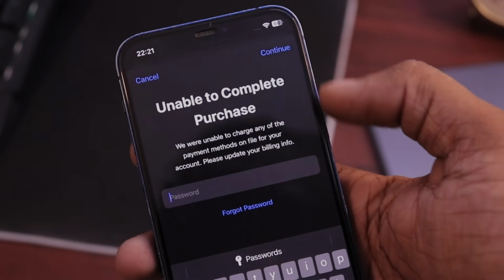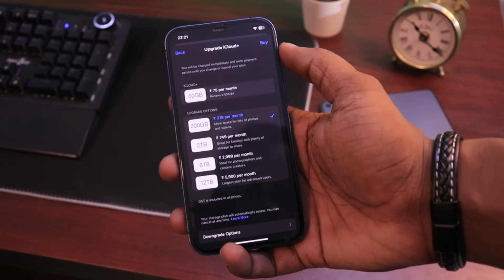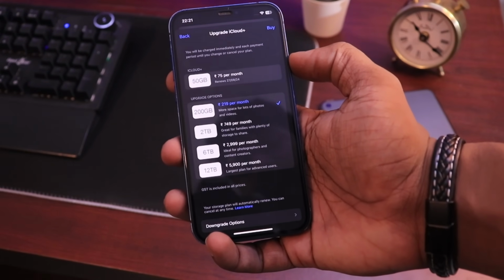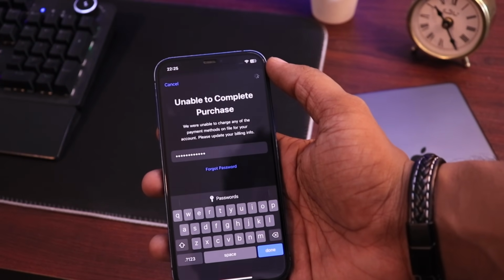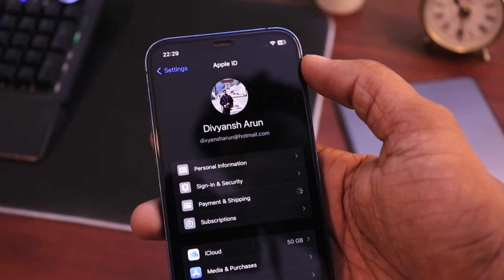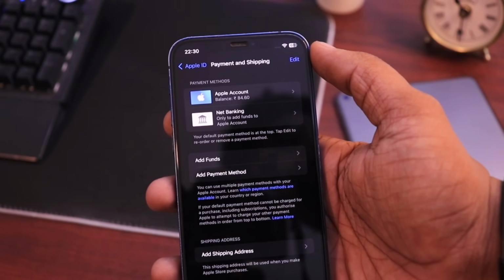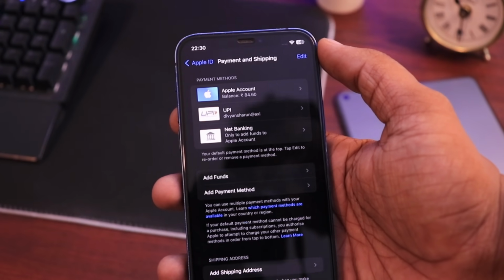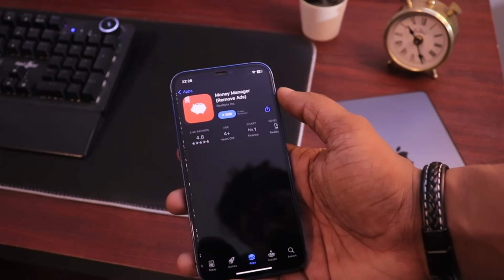How To Fix iPhone App Store Billing Problems? [100% Working]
"Are you facing 'payment method declined' or 'unable to download app' errors on your iPhone? In this video, we’ll show you the only working solution to fix these common App Store issues. Learn why your payment method might be declined, how to add funds to your Apple Wallet, and how to update your Apple ID details to make purchases, upgrade iCloud storage, or download apps without hassle. Watch till the end for a smoother, error-free experience on the App Store!

Song: TheFatRat - Envelope (DOTA 2 Music Pack)
Follow TheFatRat for more musics: